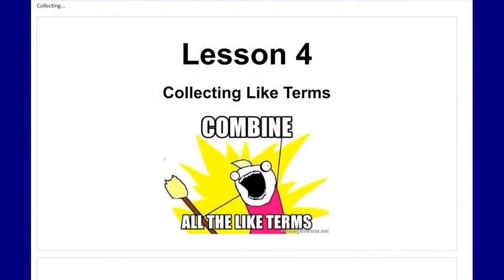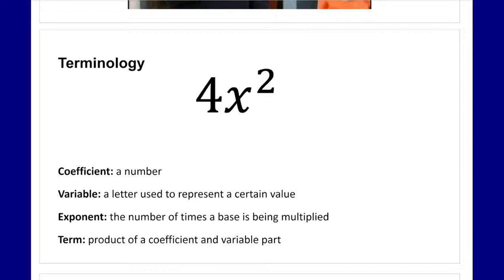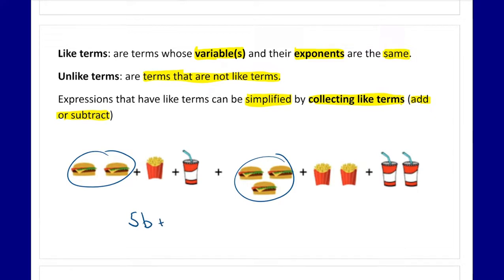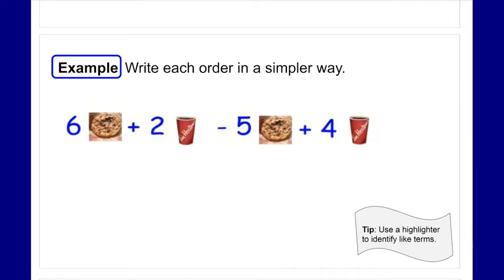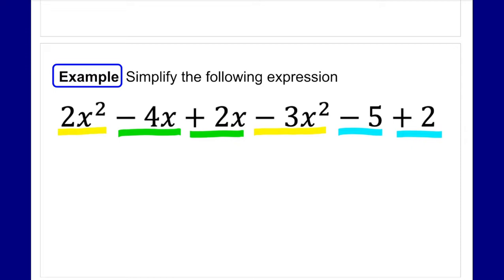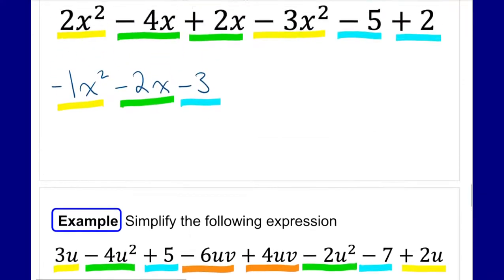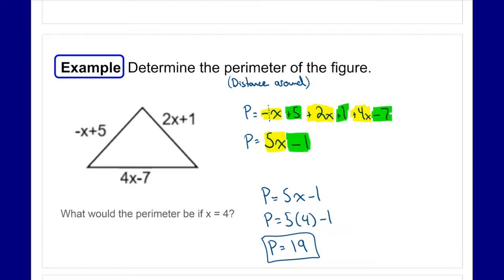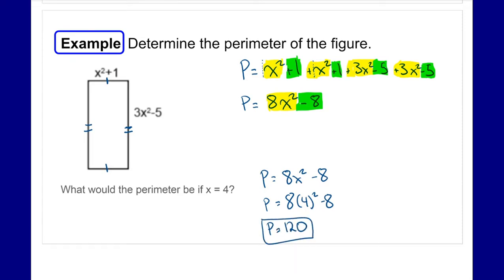1.4 Collecting Like Terms